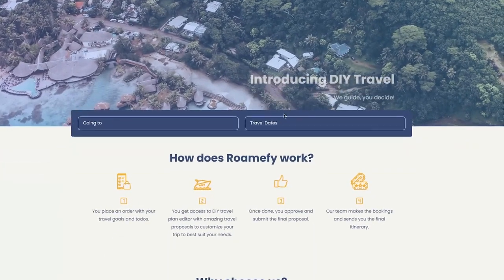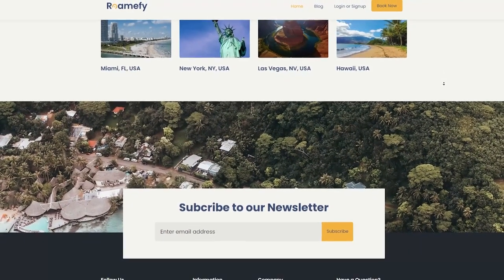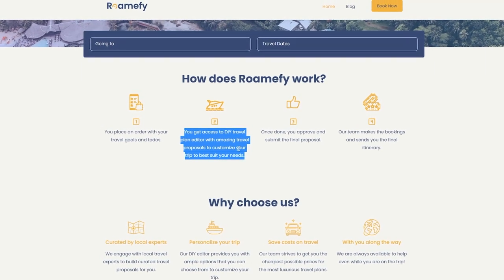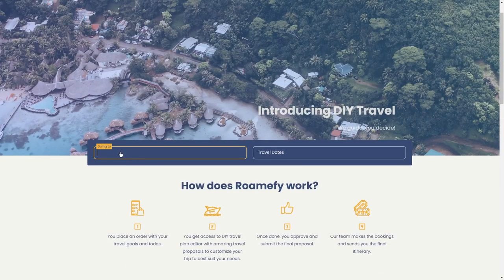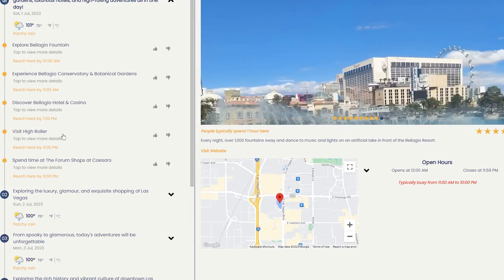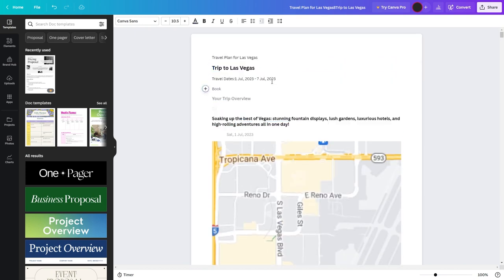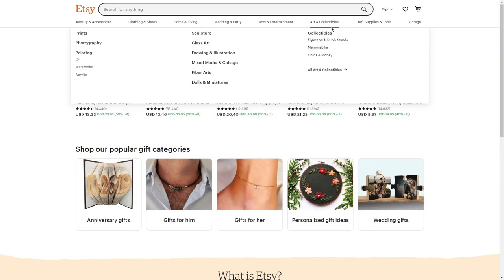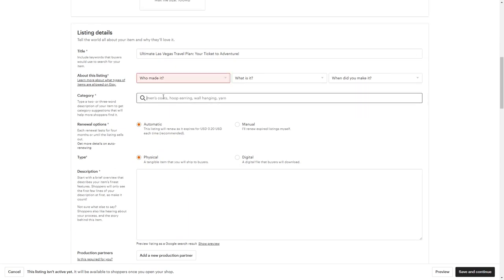Dumb Etsy Hack Makes $280/Hour on AUTOPILOT! (AI Digital Products)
In this video, we will be talking about how to make money online for free on autopilot and no matter where you are from (Yes, Cashina shows you the best way to make money online from anywhere in the world with no work and earn passive income from your laptop or computer or even just a smartphone / mobile / phone device!). I have a lot of friends like Sarah, Finance Girl, and more, and I love them all!

I ONLY RECOMMEND TOOLS I HAVE PERSONALLY USED. FINANCE GIRL.

LEGAL:
Any earnings or income representations are aspirational statements only of your earning potential. There is no guarantee that you’ll receive the same results or any results at all for that matter. Your results will depend entirely on your work ethic, experience, etc…As always there is a risk with any business. I am not a financial advisor and nothing in this video should be considered legal advice copy-paste video on youtube and earn money.